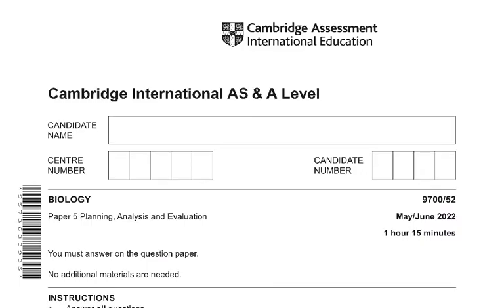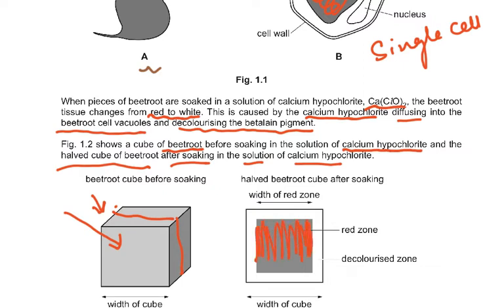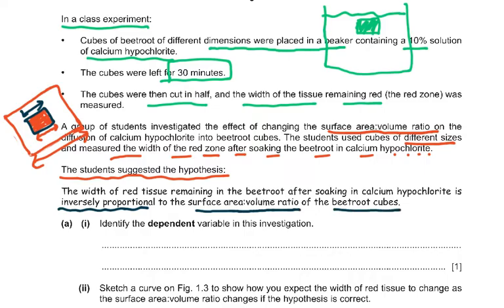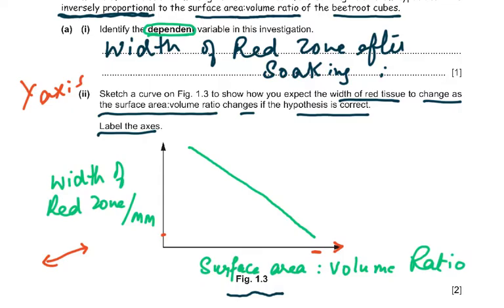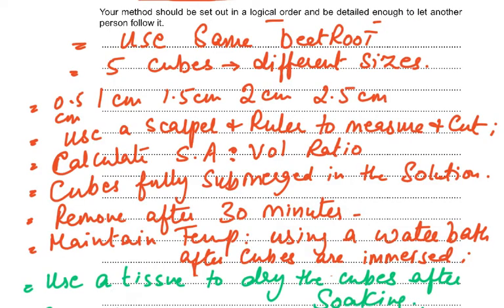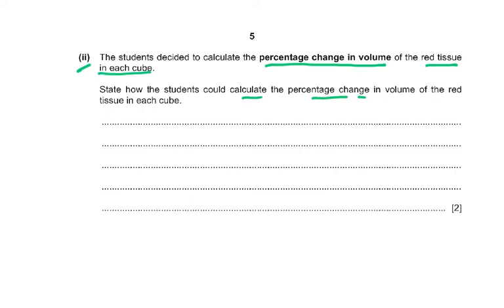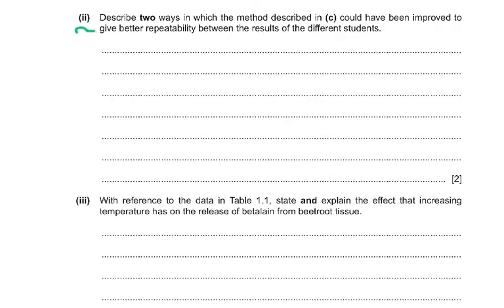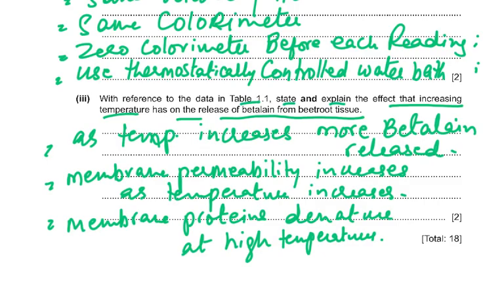9700/JUN 22/52 Q1 EXPLAINED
A2 BIOLOGY 9700
PAPER 52 JUN 22